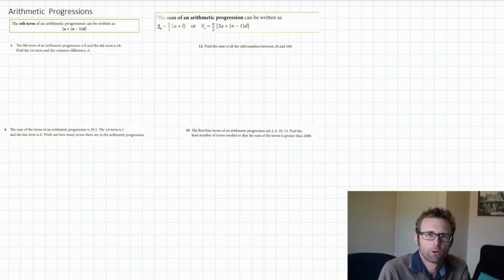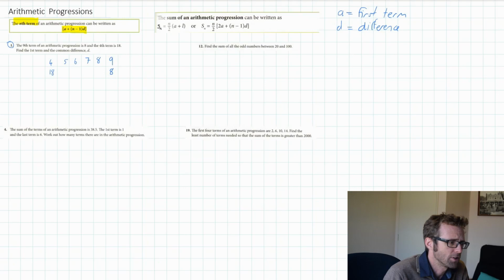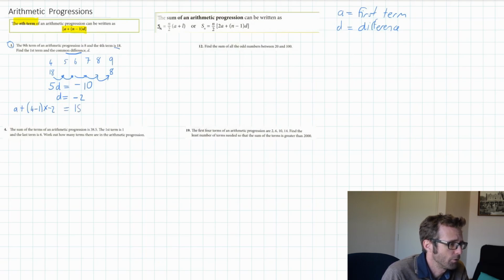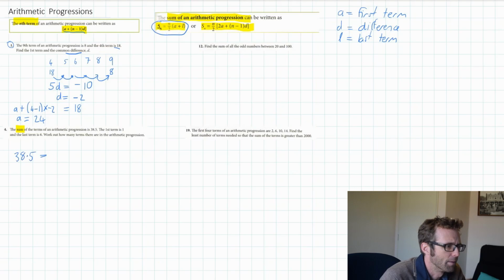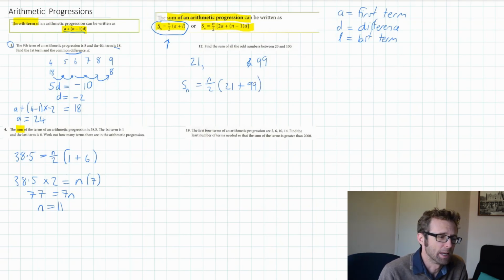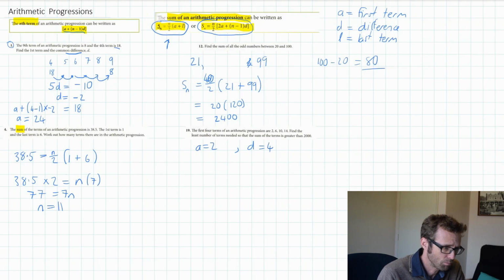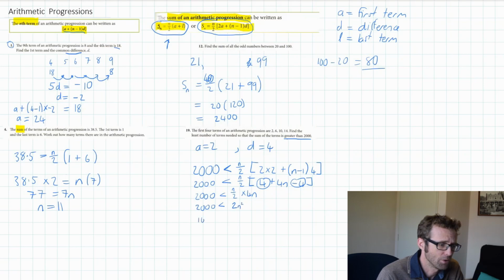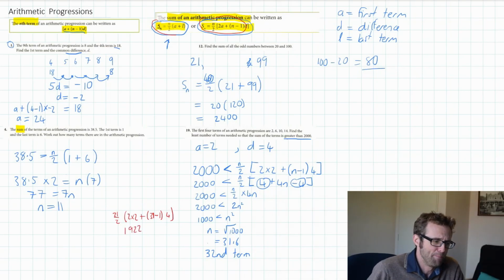Pure Maths 1: 7.3 Arithmetic Progressions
Here we use the nth term formula and two different Sn formula in problem-solving. We use a for the first term in a series, d for the difference between each term, l stands for the last in the series.